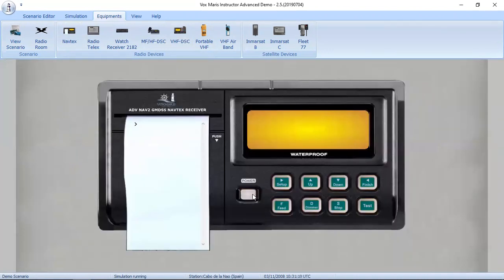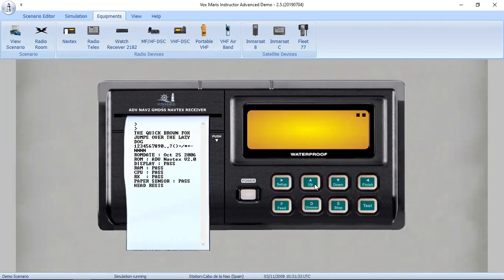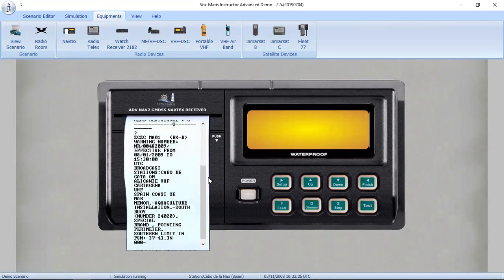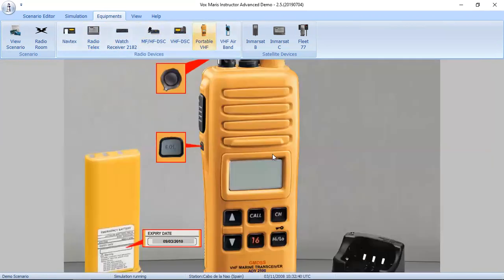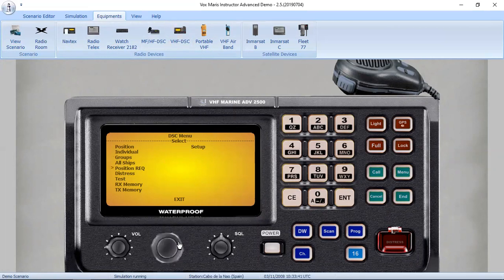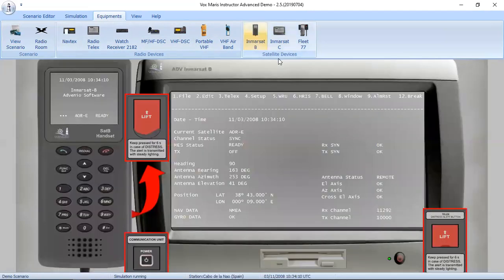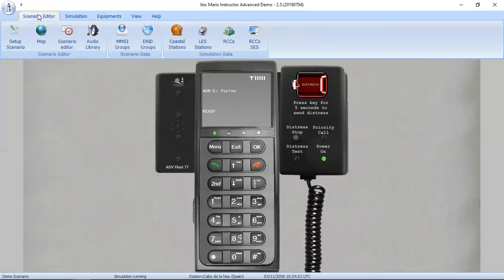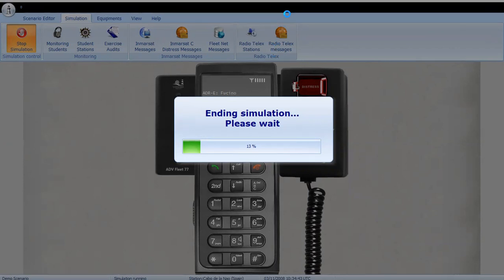how to operate gmdss equipment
The owner of the video does not own the application.